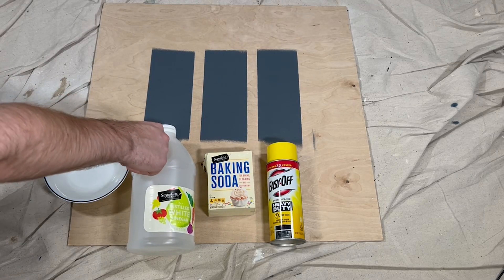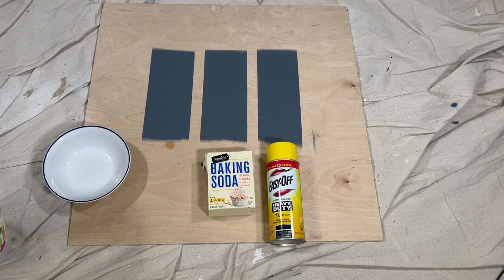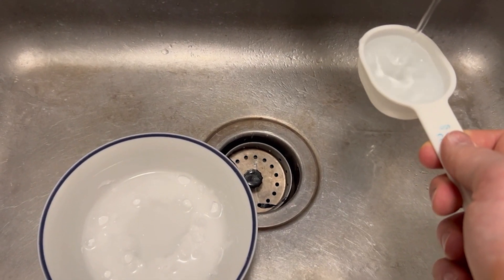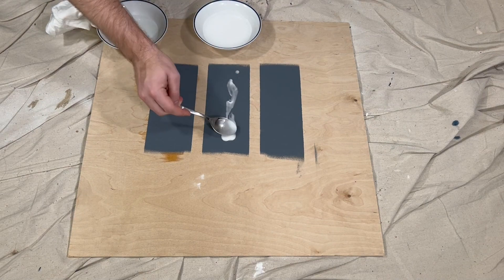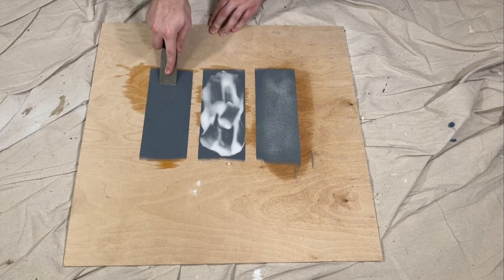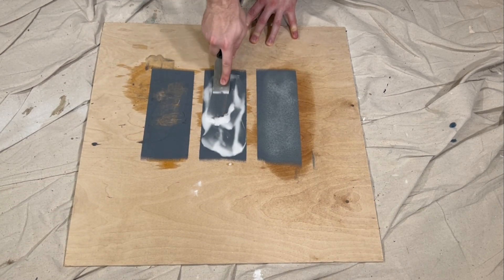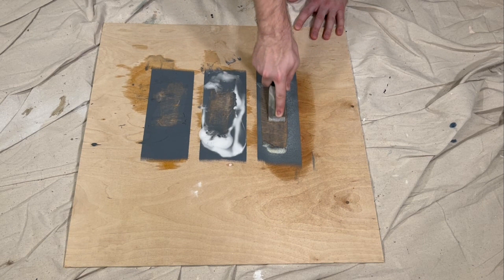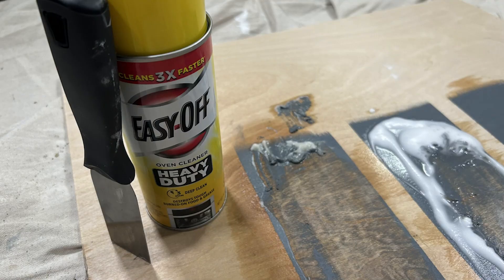Testing Home Remedies to Remove Paint From Wood: Vinegar vs Baking Soda vs Oven Cleaner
See how how effective vinegar, baking soda, and oven cleaner are at removing latex paint from wood.